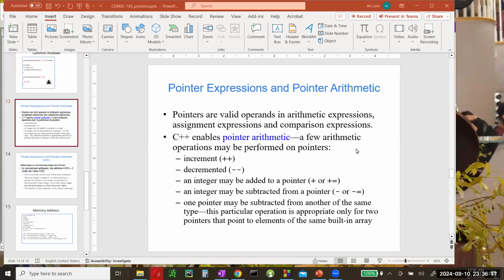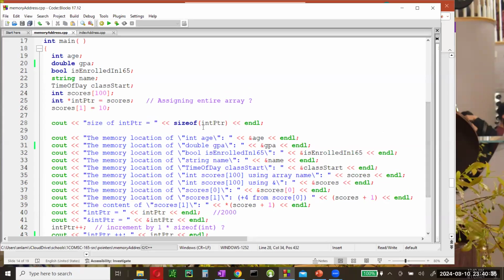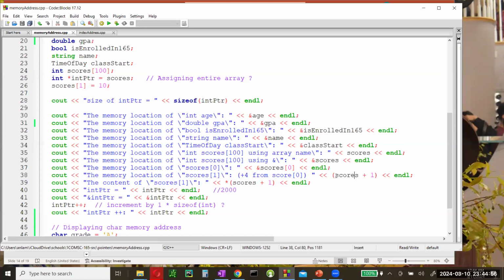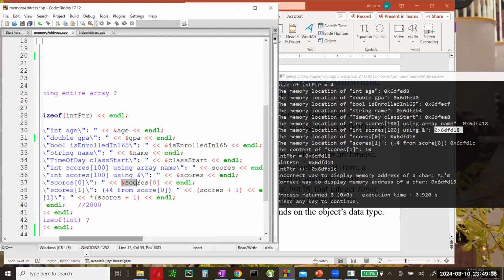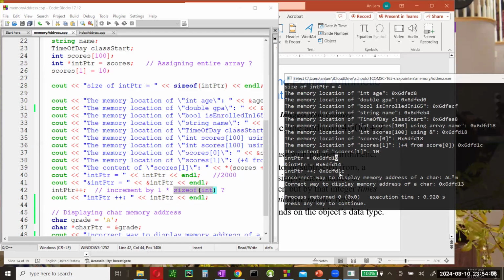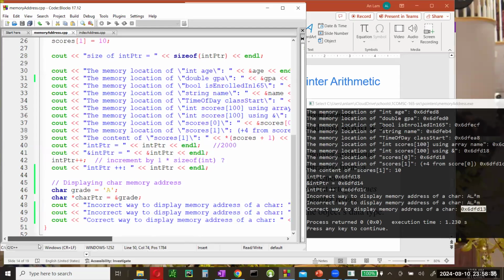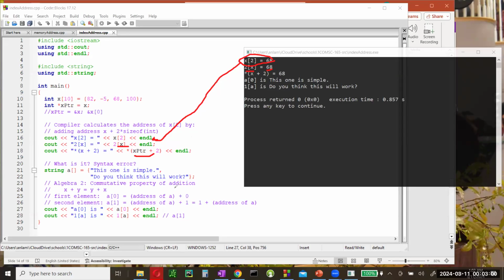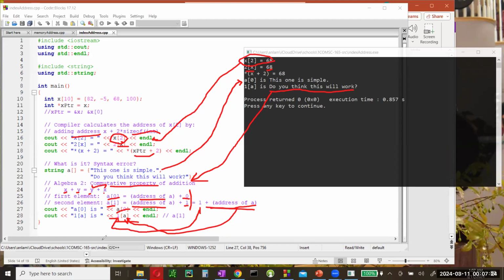Show your variable's memory address and how pointer arithmetic works.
Demonstrate how to use pointer arithmetic to access array elements.